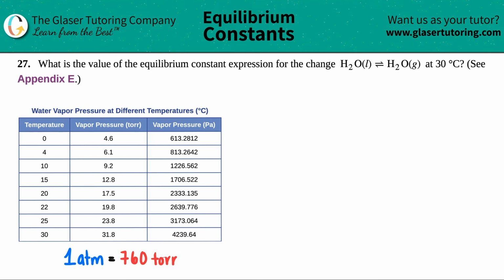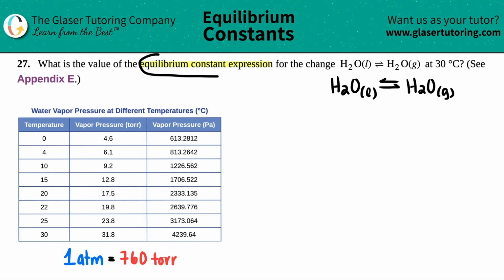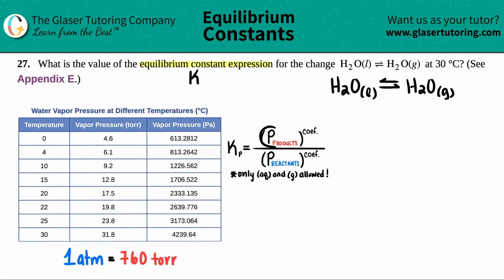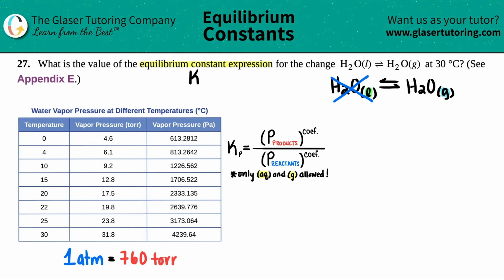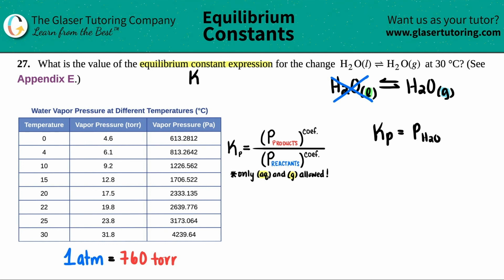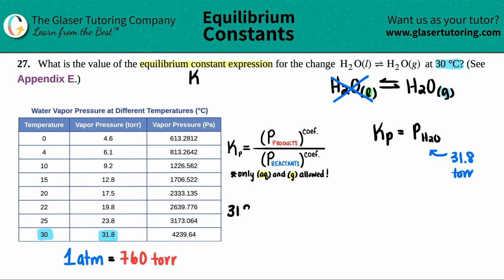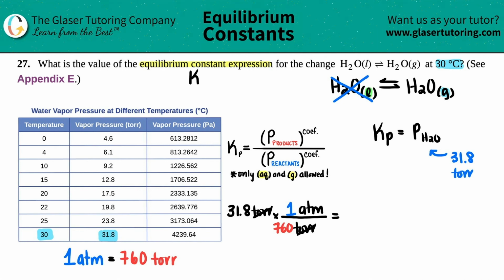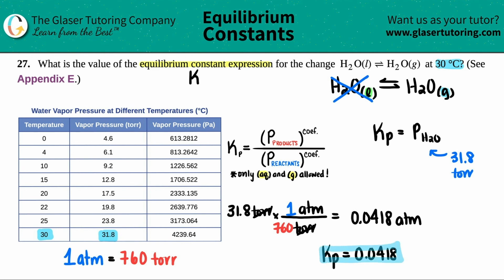13.27 | What is the value of the equilibrium constant expression for the change H2O(l) ⇌ H2O(g) at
What is the value of the equilibrium constant expression for the change H2O(l) ⇌ H2O(g) at 30 °C? (See Appendix E.)